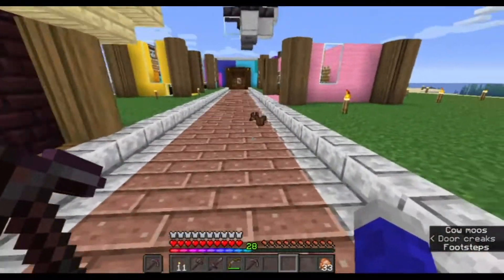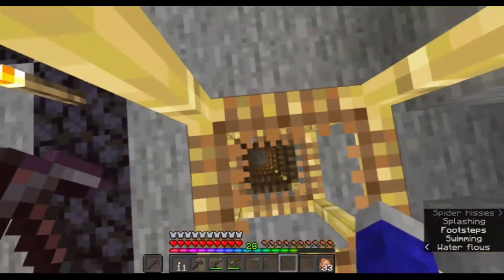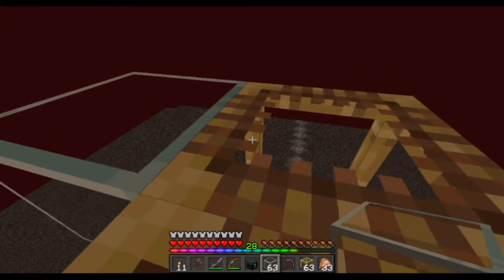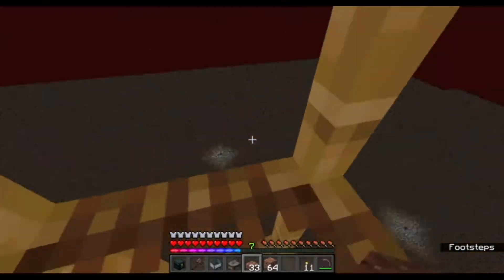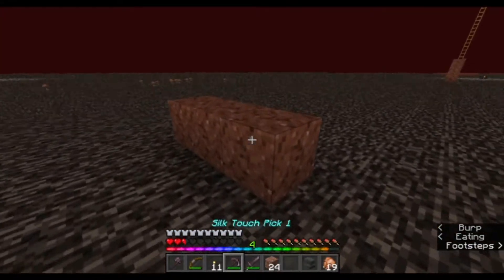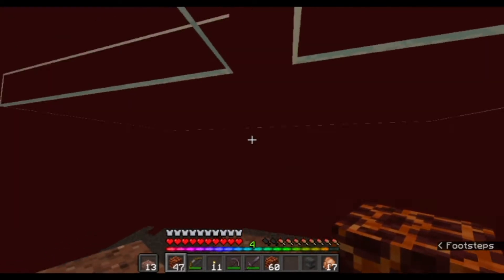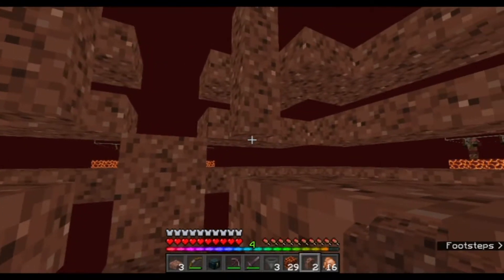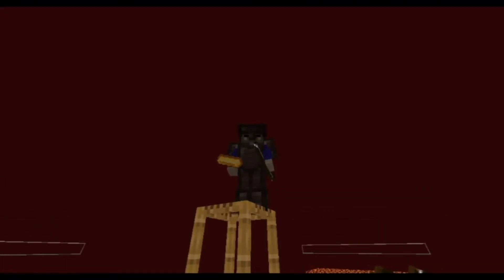BASIC Gold Farm/UPGRADE: Piglin Barter Station | Minecraft Survival School |Tutorial|Let's Play| #19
Welcome to Minecraft Survival School! This is a tutorial focused let's play, a walk-through from your very first steps in Minecraft. This episode includes:
gold farm
zombified piglin farm
zombie pigman farm
piglin barter

★Hardware★
SkyTech Blaze II Gaming Computer
Processor: Ryzen 5 2600 6-Core 3.4GHz (3.9 GHz Max Boost)
Graphics: Nvidia GeForce GTX 1660 6GB
RAM: 8 GB DDR4 3000 with Heat Spreader
Hard Drive: 500G SSD
OS: Windows 10 Home 64-bit
Headset: steelseries Arctis 3
Microphone: Blue Yeti Snowball